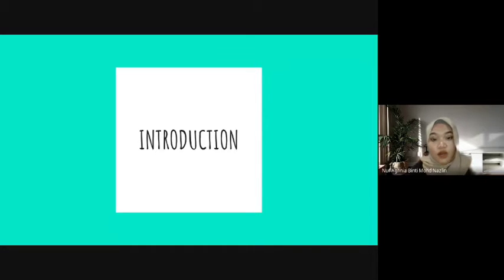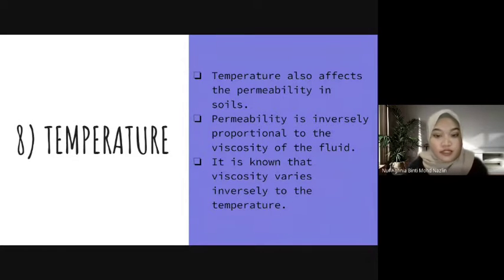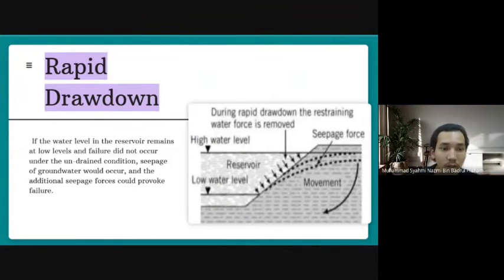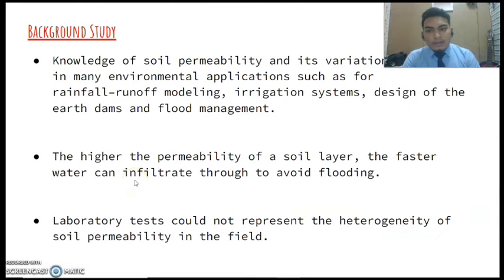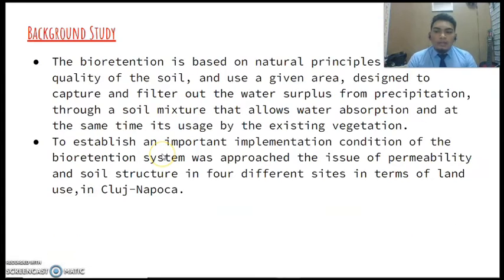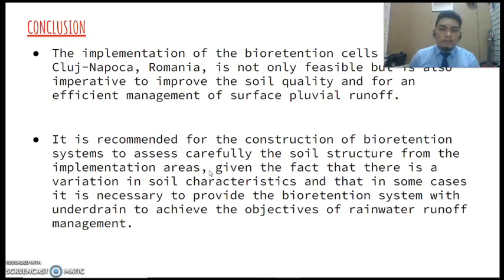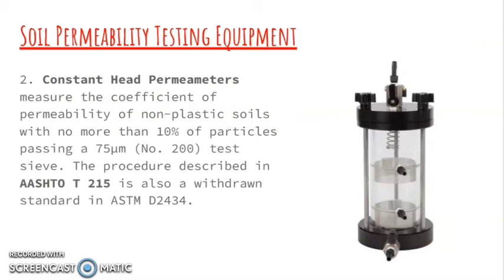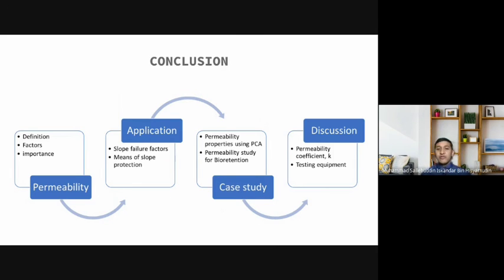PERMEABILITY GROUP 1 (GEOTECHNICAL) BFC21702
Group members:
1) NUR AGHNIA BINTI MOHD NAZLIN - CF210324 (INTRODUCTION)

2) MUHAMMAD SYAHMI NAZMI BIN BADRUL HISHAM - CF210283 (APPLICATION)

3) MUHAMMAD MUZHAFAR IZZAT BIN ABDUL HALIM - CF210205 (CASE STUDY)

4) MUHAMMAD AKMAL IZZUDDIN BIN MOHAMMAD AZMAN - CF210257 (DISCUSSION)

5) MUHAMMAD SALLEHUDDIN ISKANDAR BIN HISYAMUDIN - CF210260 (CONCLUSION)